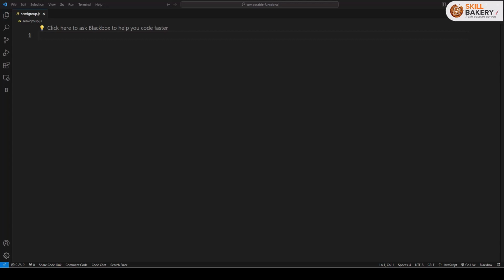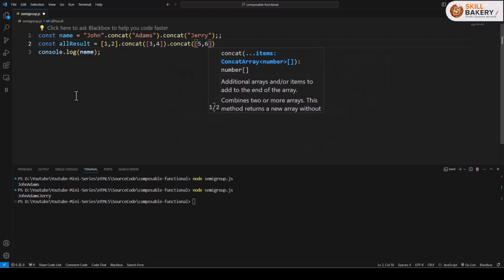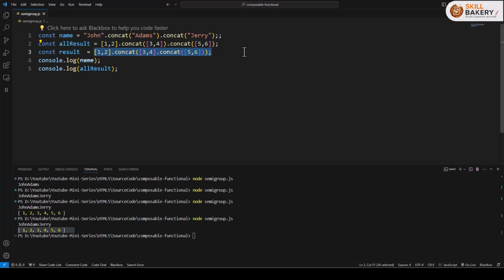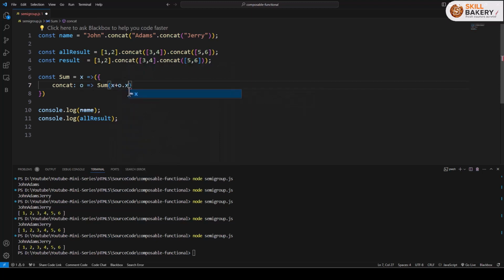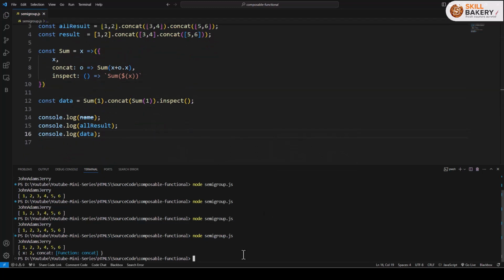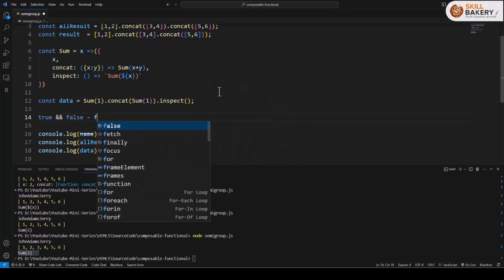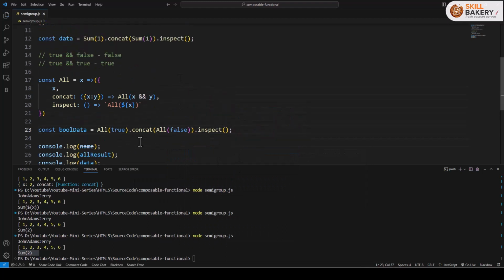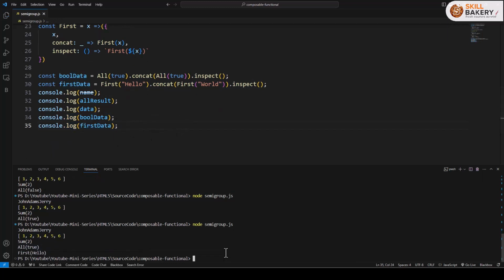Web Developers : Craft Types Using Semigroups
In this enlightening tutorial for web developers, we'll explore the art of crafting types using Semigroups. Elevate your web development skills by learning how to create more expressive and composable types, enhancing the modularity and flexibility of your code. Join us as we delve into the principles and practices of crafting types using Semigroups.

Video Topics:

Understanding the Role of Semigroups in Type Crafting
Introduction to Crafting Types with Semigroups
Implementing Expressive and Composable Types
Real-world Examples: Enhancing Code Modularity with Semigroups
Best Practices for Crafting Types Using Semigroups

Whether you're a seasoned web developer or a coding enthusiast eager to master advanced type crafting techniques, this tutorial is tailored to empower you with the knowledge of crafting types using Semigroups.